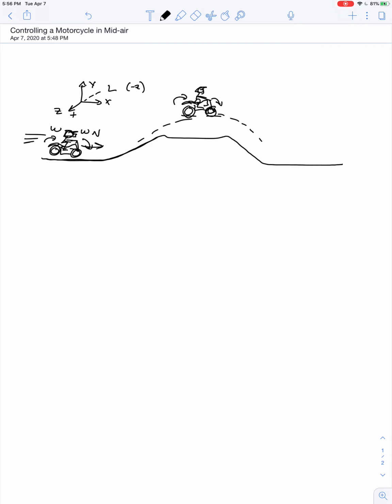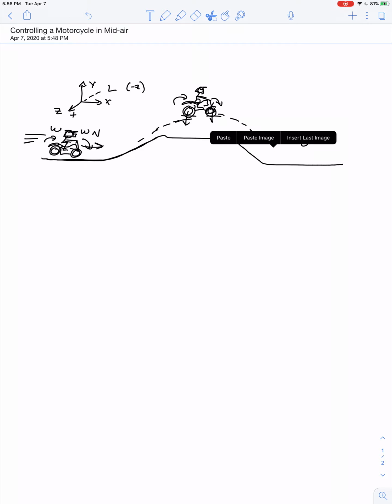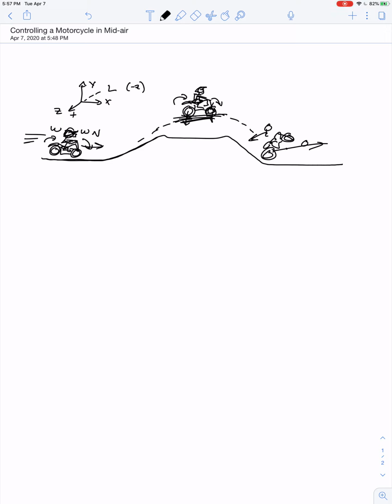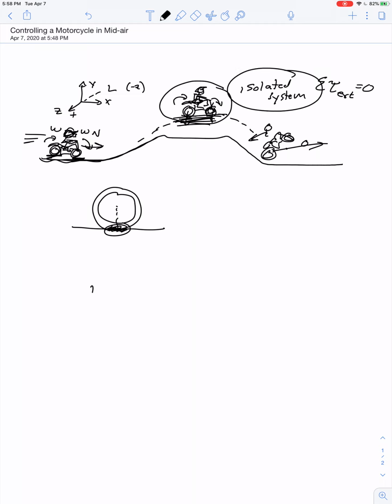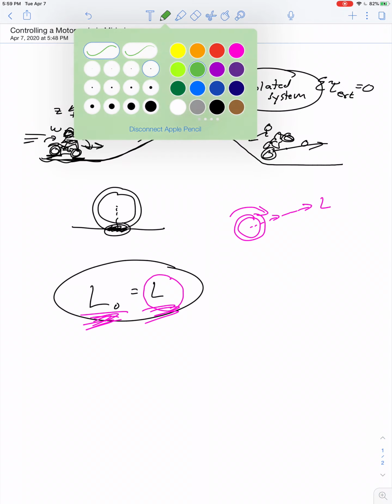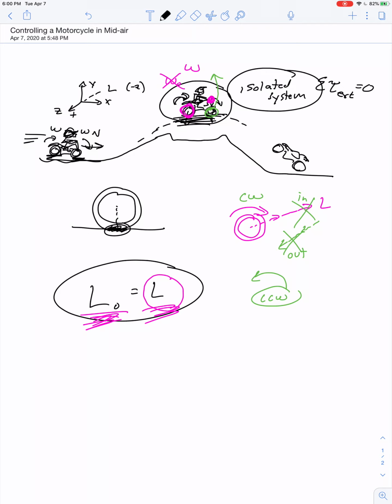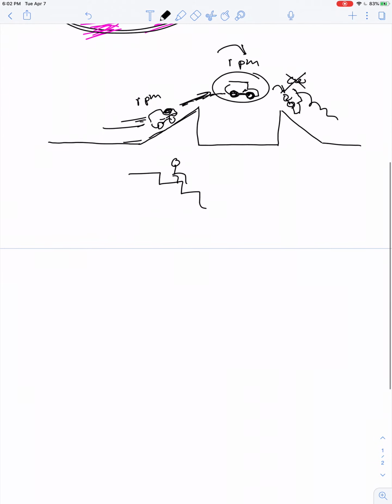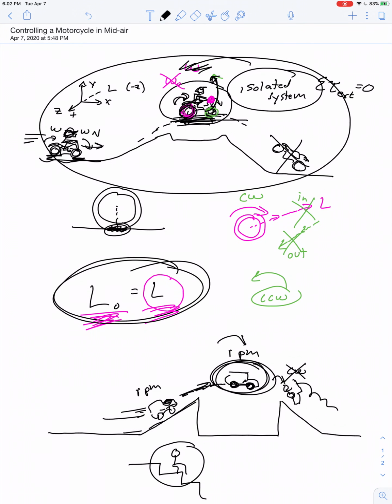Controlling a Motorcycle in Midair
How do motocross racers and stunt-riders almost always land smoothly when completing a dangerous jump? The answer lies in the understanding of the law of conservation of angular momentum.

If the brakes are tapped in midair, the wheel of the motorcycle loses some of its angular momentum. The entire frame of the motorcycle then rotates forward as it gains the angular momentum lost by the wheel.

If the throttle is engaged in midair, the wheel of the motorcycle gains some amount of angular momentum. The entire frame of the motorcycle then rotates backwards, thus canceling the angular momentum gained by the wheel. This is a rotational equivalent of the recoil effect for conservation of linear momentum.